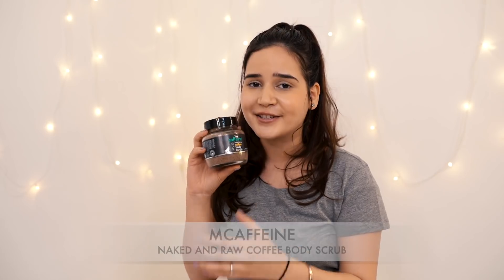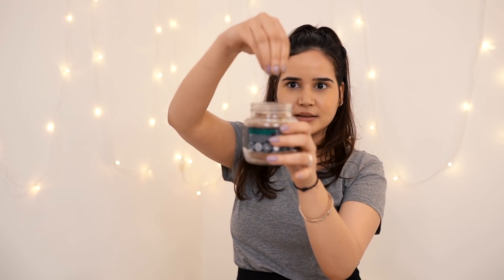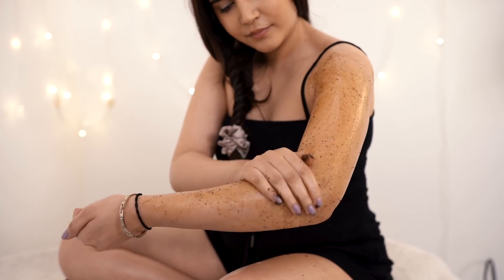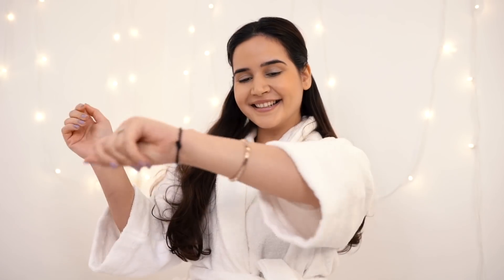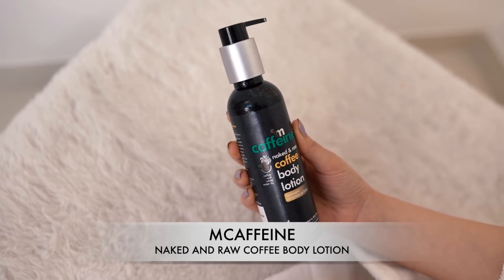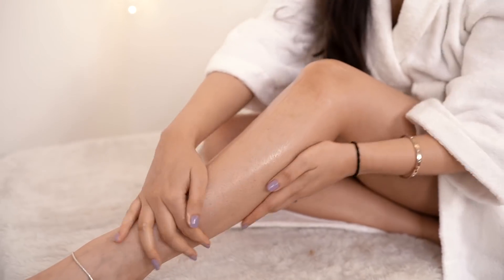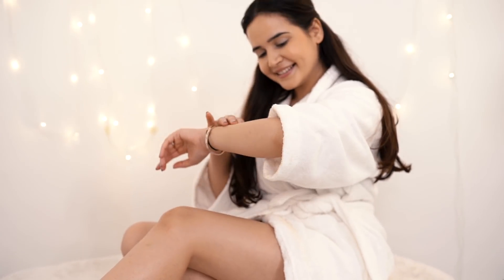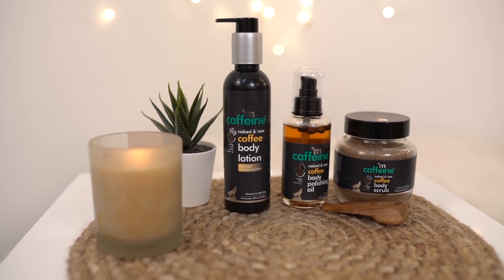HOME SPA CHALLENGE | SOOTHING and RELAXING | SHIV SHAKTI SACHDEV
Hello, MY LOVE !💕💕

I hope you all are doing great, you all are SAFE and HEALTHY !!!
TIGHTEST HUG 🤗 to you!!!
If you are new here, This is ShivShakti Sachdev
Thank you for coming here and watching my video, hope to see you soon but before that let’s read what am I doing in today’s video !!

In today’s video, I am talking about ⭐️ How easily you can do BODY SPA AT HOME, I never knew it would be so easy!

PRODUCT LINKS 😎

DETAILS:
WANNA KNOW WHAT AM I WEARING?🌈

TOP:👚 ZARA
BOTTOM:
EARRINGS:
LIPSTICK:💄 NIVEA LIP BALM

Please give me a big big big 👍🏻 { I would really love that } also SHARE with your family and friends and please don’t forget to SUBSCRIBE to my channel { bell button click Karo to get notifications }

VIDEOS YOU MIGHT WANNA WATCH TOO, { ALSO MOST WATCHED VIDEOS ON MY CHANNEL }